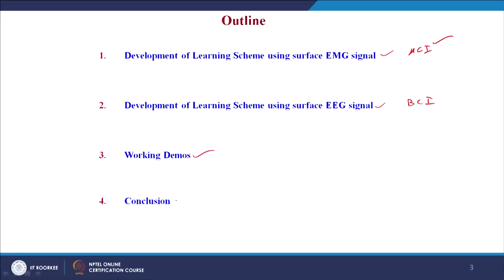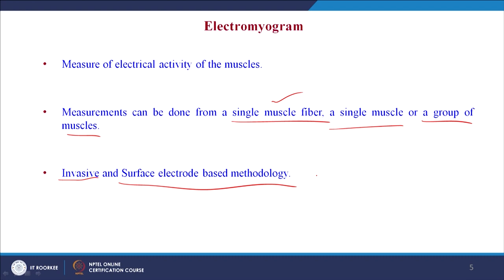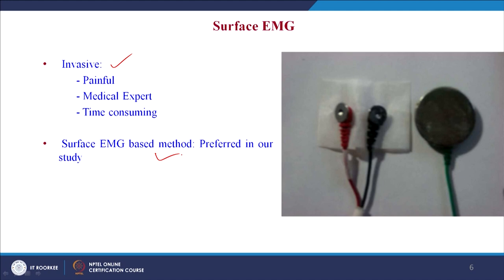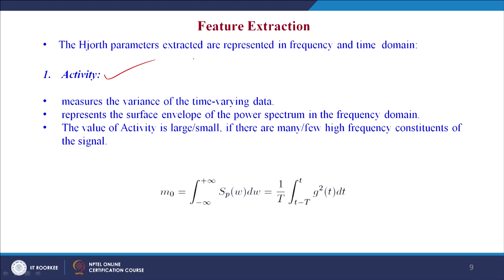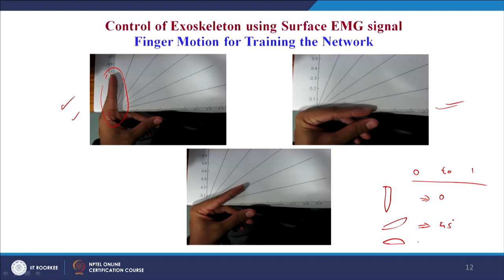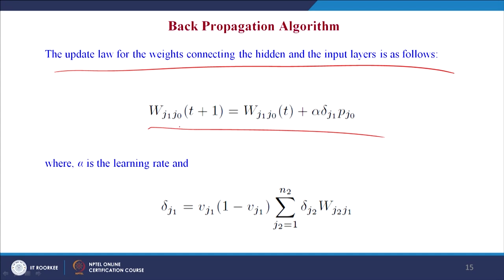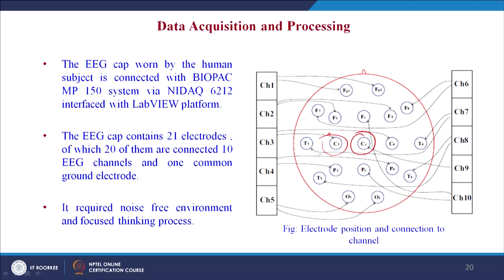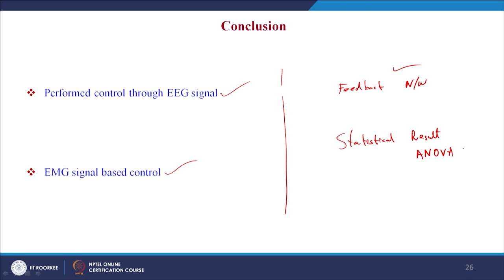Lecture 30: Neural Control of a Hand Exoskeleton Based on Human Subject Intention.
In this lecture, we will be discussing on the intelligent control of a hand exoskeleton based on human subject’s intention using bio-signal.